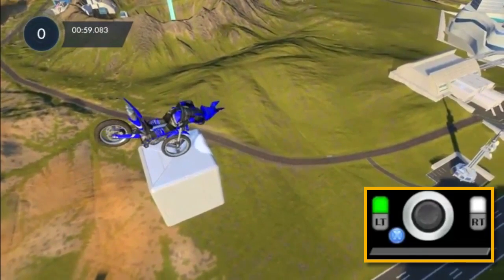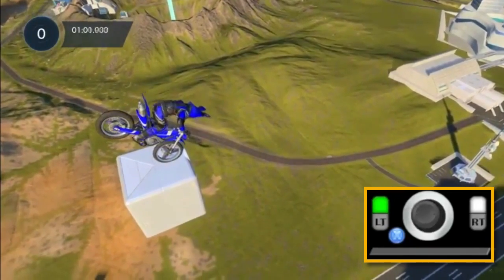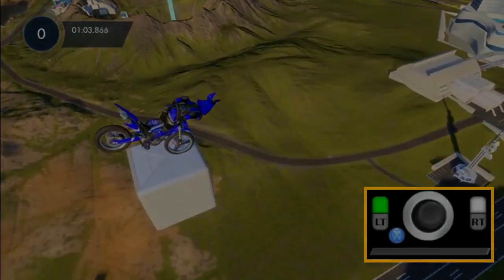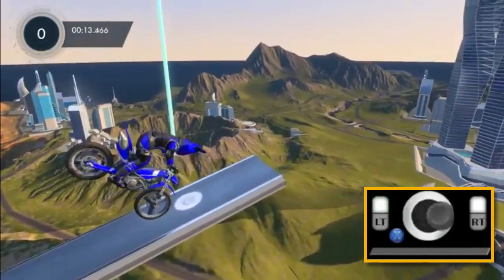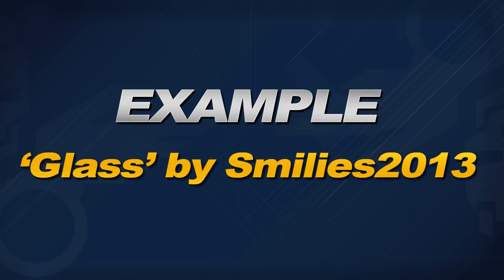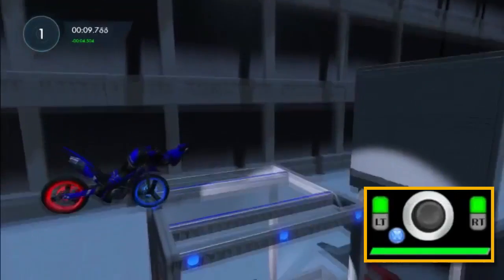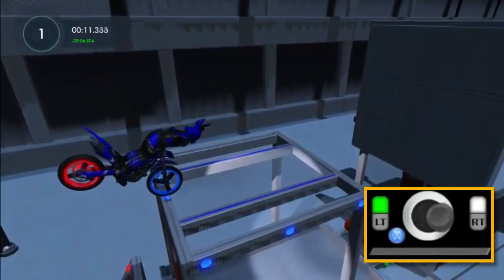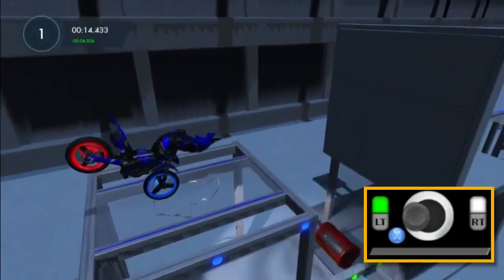Ninja Knowledge with Oso - Front Wheel Control - Trials Fusion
You've asked for it and the University of Trials has finally delivered.. with a little help. Oso was kind enough to offer his services to the Trials community and will be releasing a number of Ninja tutorials. The University of Trials is committed to being the source of knowledge for all things Trials and this series is a perfect fit (and Oso is a way better rider than I am).

Looking forward to more of these videos and perhaps even learning a thing or two!